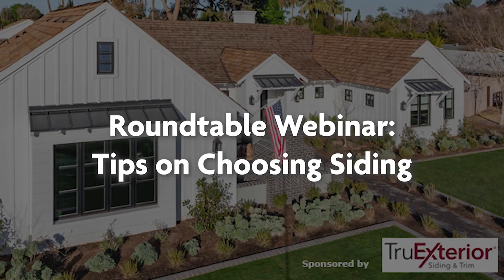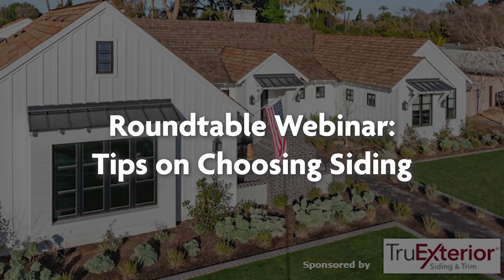Tips for Choosing Siding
In this webinar, building-industry pros Phil Kaplan, Chris Briley, and Braden McClements discuss siding materials, focusing on style, durability, maintenance, installation, environmental impact, cost, and more.

Fine Homebuilding hosts new LIVE webinars on home building and design every month. You can sign up for the upcoming webinars and find related resources from the archived episodes here:

About Fine Homebuilding:
We go directly to the job sites and design offices of the most qualified and talented builders and designers in the industry to get the information you need to create the highest quality homes possible. Driven by the ethos that exceptional homes are achievable and that craftsmanship is an honorable and worthy pursuit, FineHomebuilding.com has become the go-to resource for professional tradesmen, deeply knowledgeable enthusiasts, industry influencers, and forward-thinking companies, who are collectively committed to shaping the way we buil.